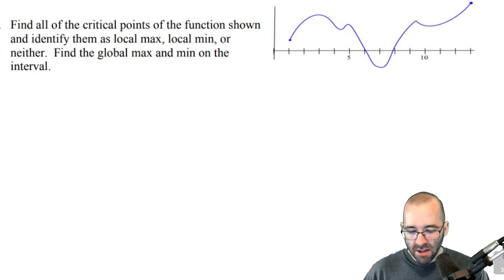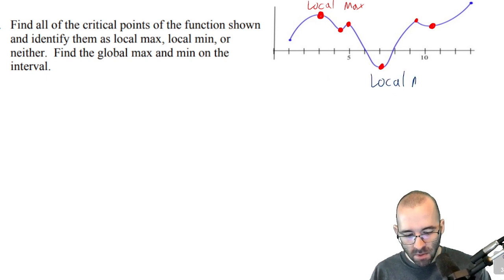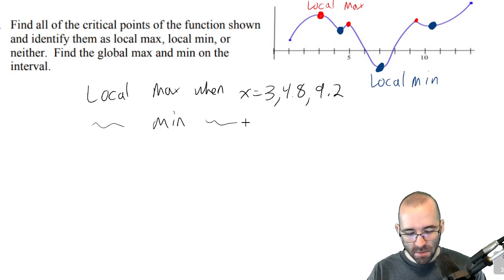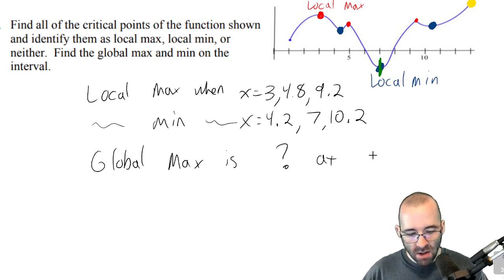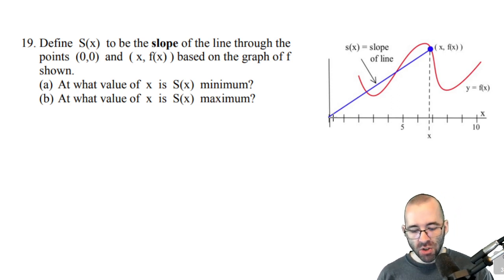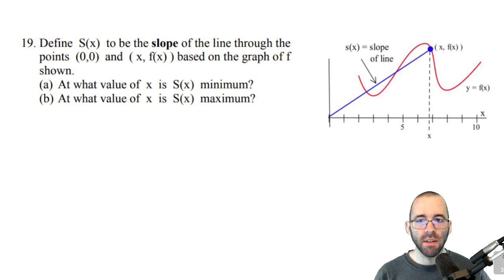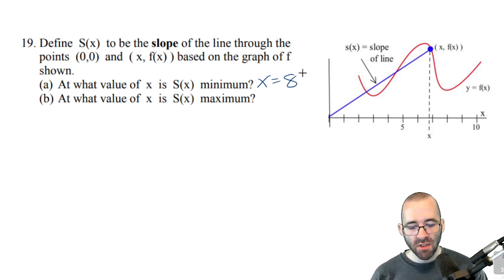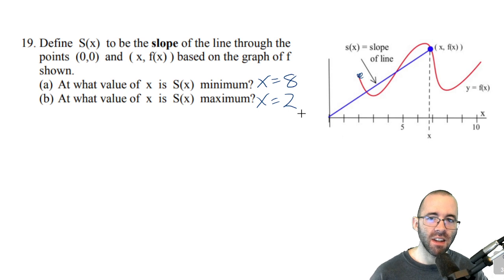2 7 9 Some Homework Problems 1, 19